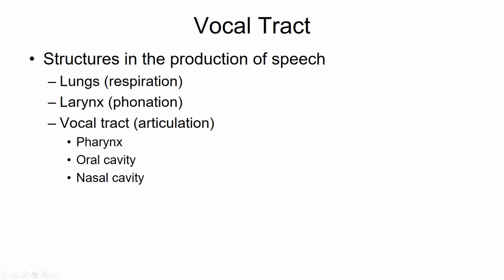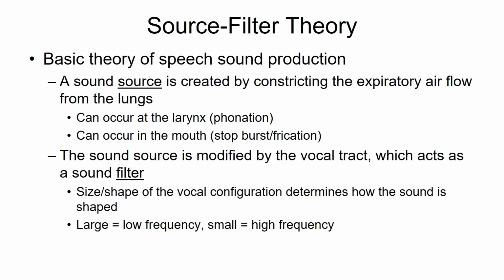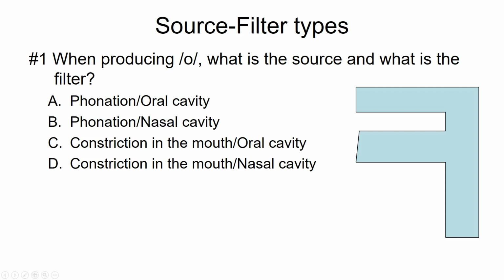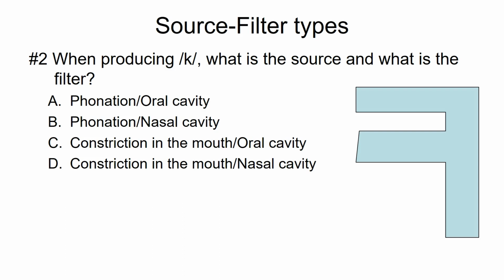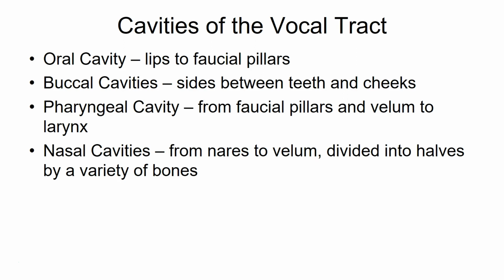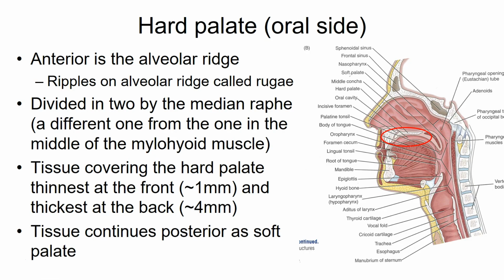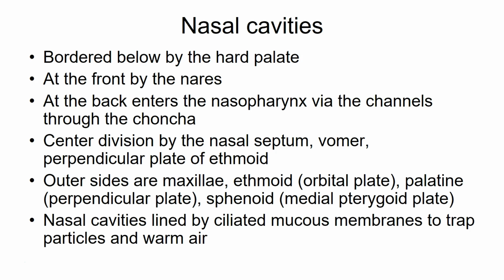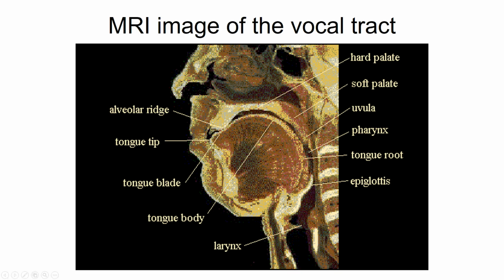CSD2260 Vocal Tract and Source Filter Theory